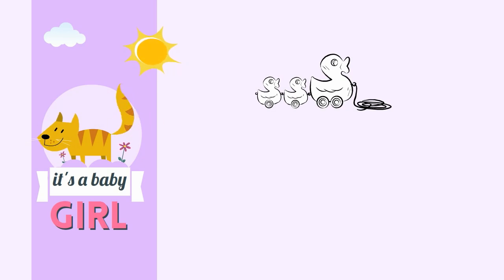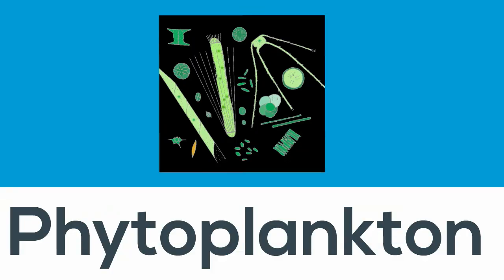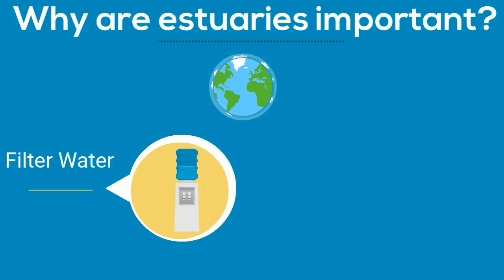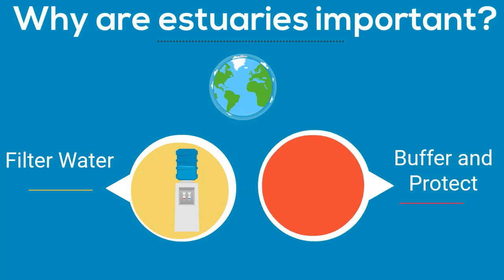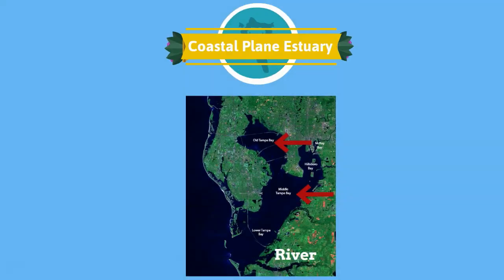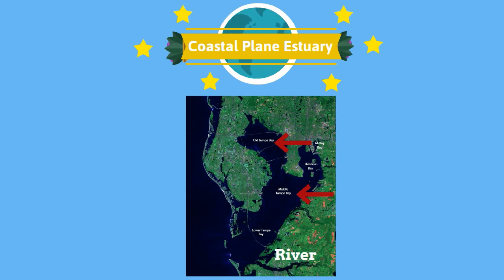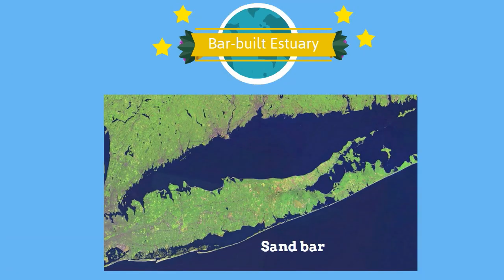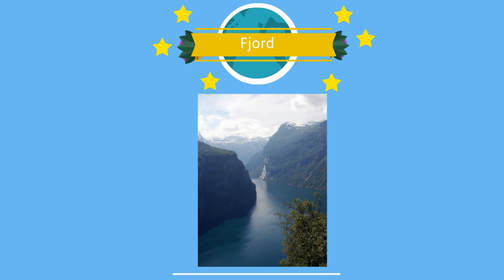What is an estuary?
Estuaries are bodies of water in which salt and fresh water mix.
Estuaries have been called the "nurseries of the seas because they provide a safe area for fish, birds, and other animals to raise their young.

Estuaries can be classified based on their geographical features. The four main types include bar-built , coastal plain, tectonic esturary, and
fjord type estuary.